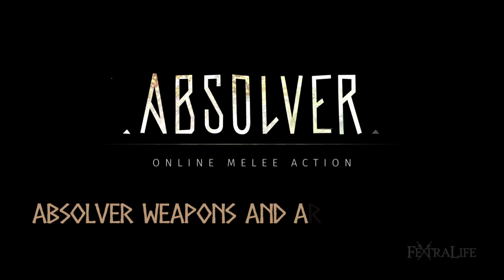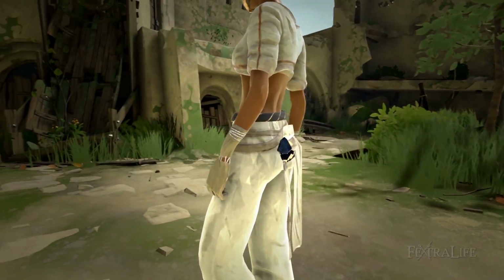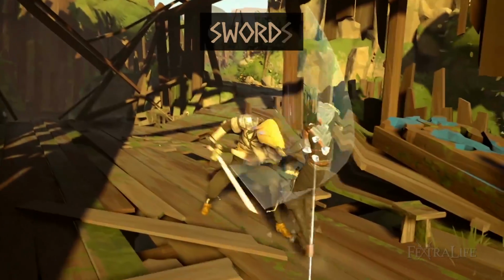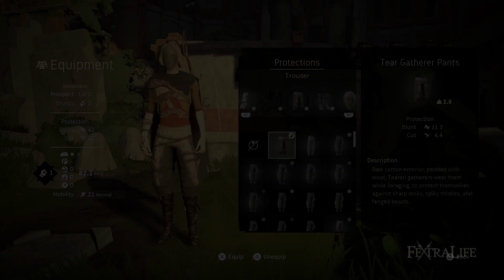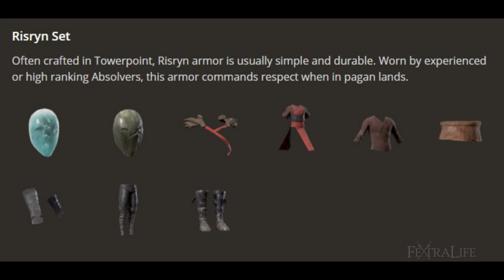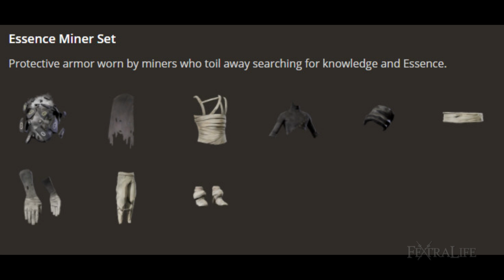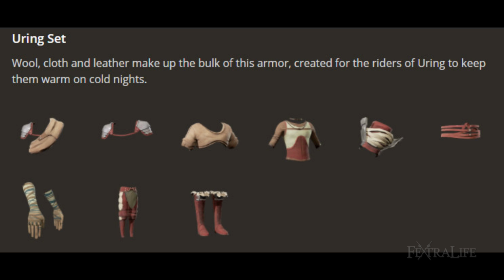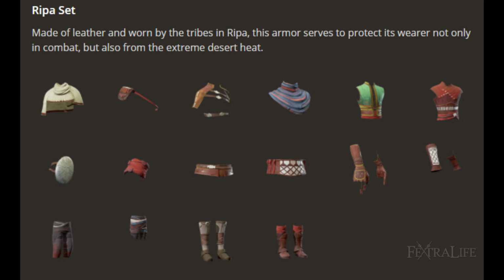Absolver: All Weapons And Armor Revealed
All Weapons and Armor for Absolver, coming on PS4 and PC on August 29th, 2017. Check out what we found in the game's files from the game's Beta!